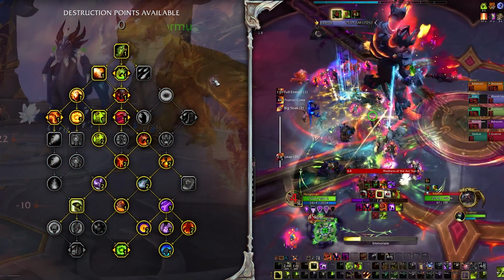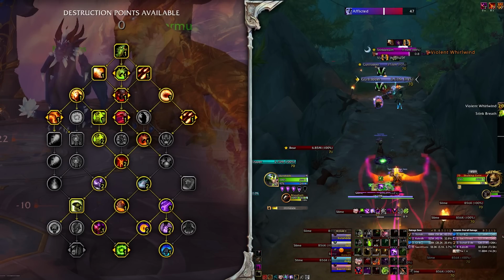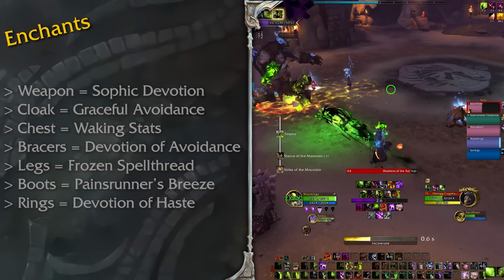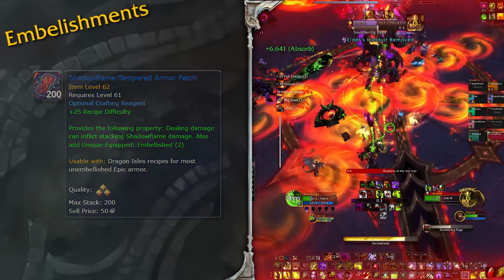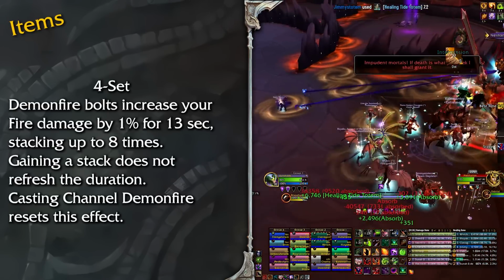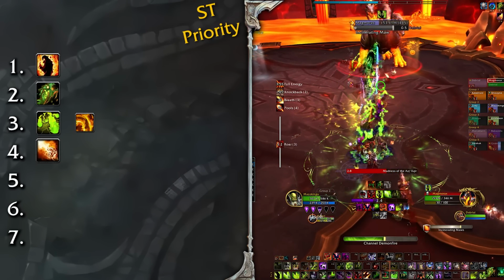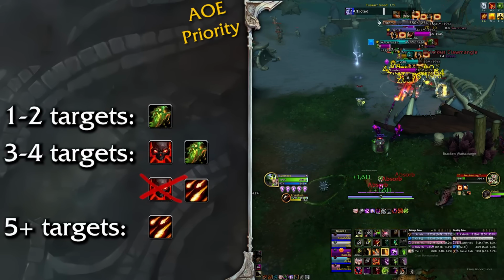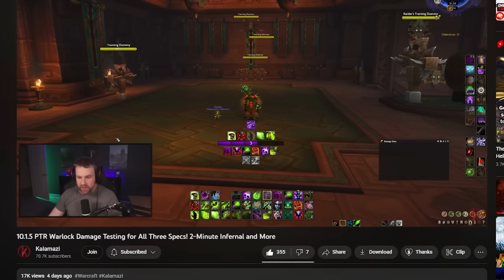BIG DAM! 10.1 Destruction Warlock GUIDE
Check out the 10.1 destruction warlock guide packed up with all the info you need to blast the meters and have fun! Our 10.1 destruction warlock pve guide is catered to folks who just picked up the spec and it should be easy to get through but we do cover all the info you need: the 10.1 destruction warlock talents, gear, stats, consumables etc. 10.1 destruction warlock m+ is an absolute blast to play as well as being an absolute beast in single target for the raid!

Talents:
👉Raid Single Target: BsQA+63P9mnDJYMkogOeTUhr8igkEJJQaKQaJJh0CcgElkEJgWpIJAAAAAAAAAAAACSKJRC

👉Havoc Cleave
BsQA+63P9mnDJYMkogOeTUhr8icASSkEQaKQaJJh0CyBSUSSEgWpIJAAAAAAAAAAAACSKJRC

👉AOE
BsQA+63P9mnDJYMkogOeTUhr8CIJRSCkmCRaJJhUCk4AlkERJoVKSCAAAAAAAAAAAAIpkkkA

Timestamps:
00:00 Intro
01:11 Destro Warlock Talent Builds
05:12 Stats / Consumables / Gear
11:06 Rotation
15:02 General Tips